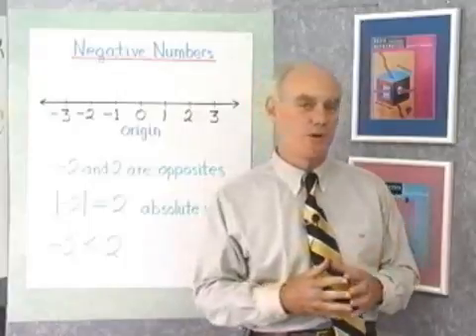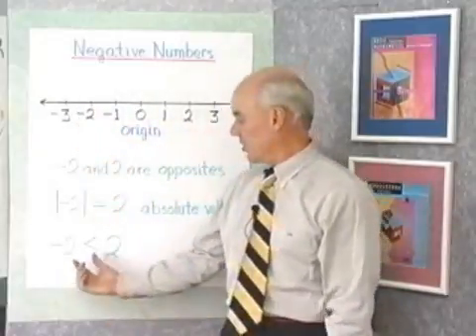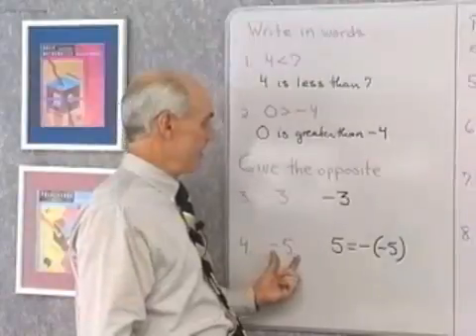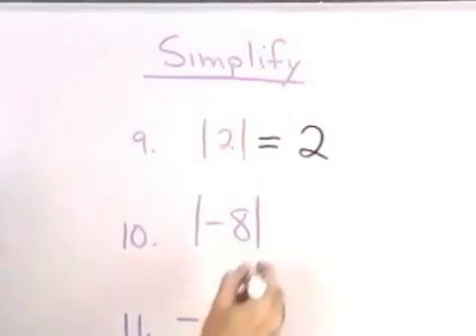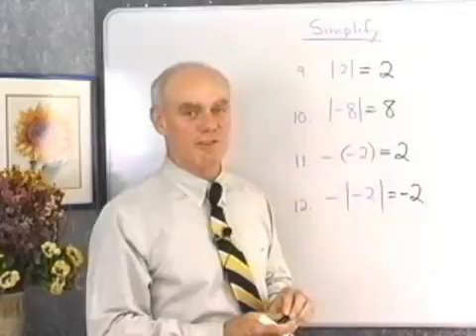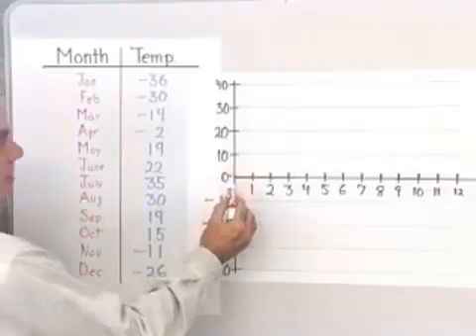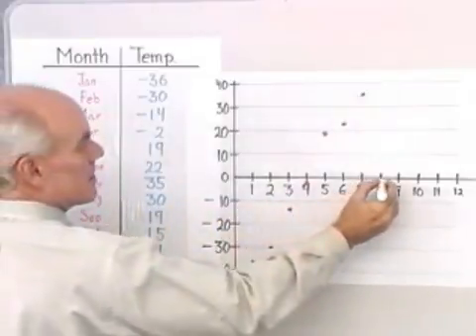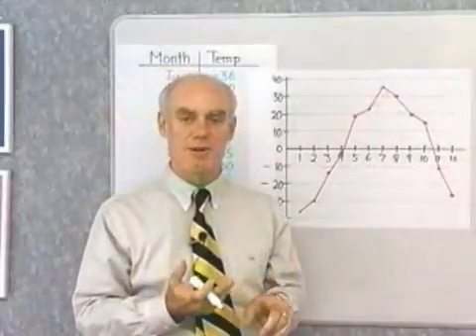Positive and Negative Numbers: Mini-lecture by Mr. McKeague